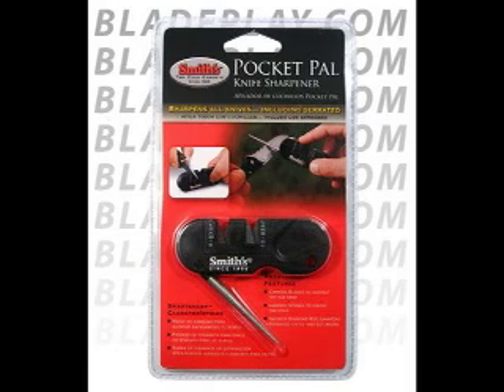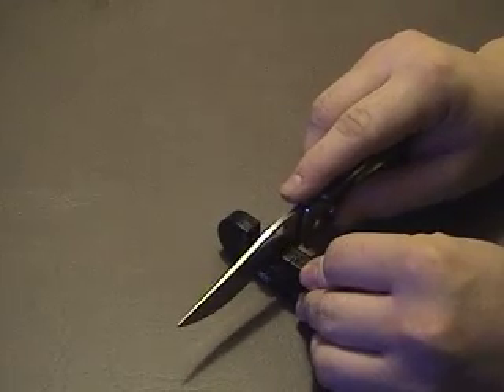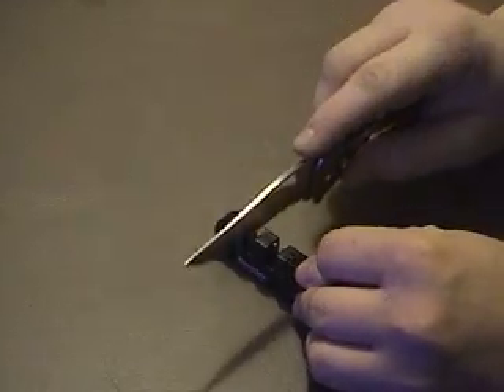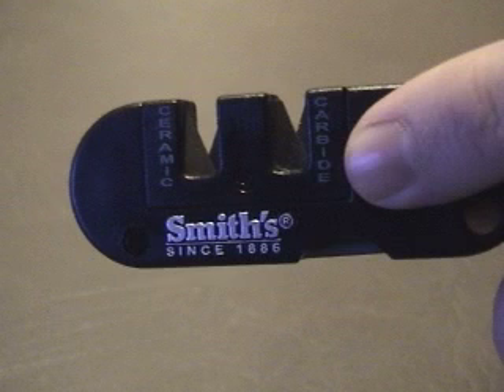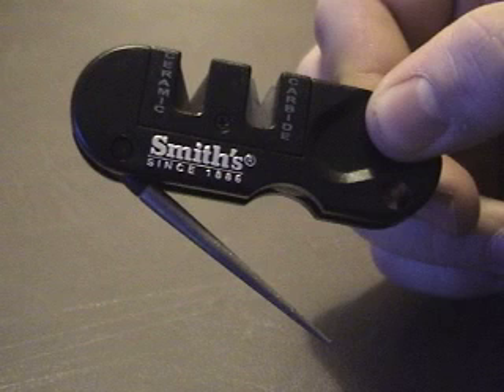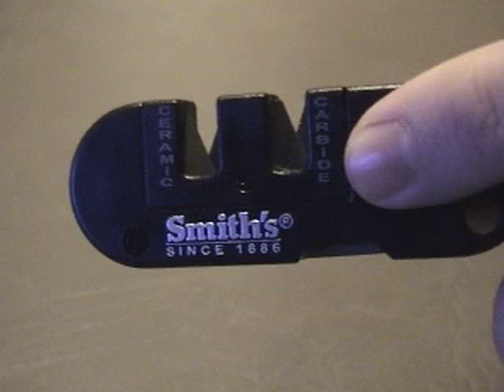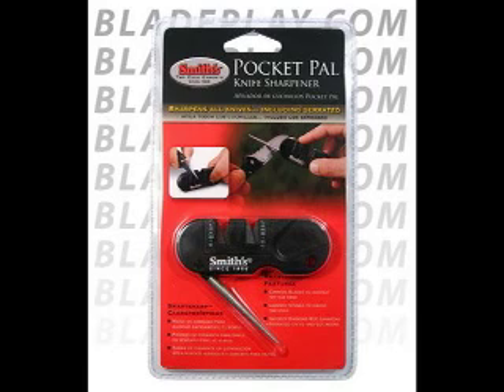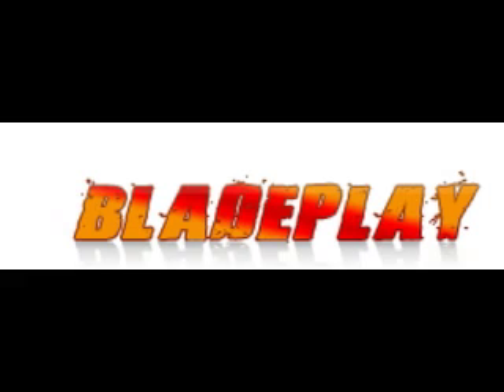Smith's Pocket Pal Knife Sharpener Review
We use the Smith's pocket pal to sharpen all of our knives and swords.